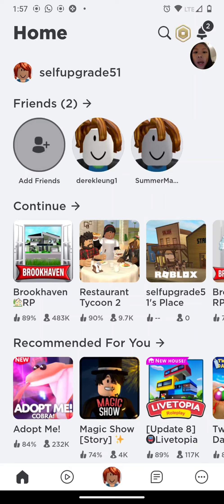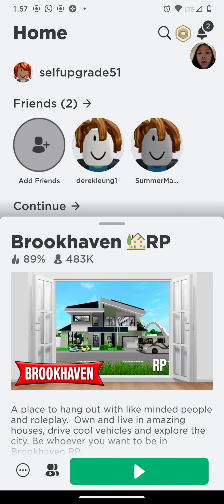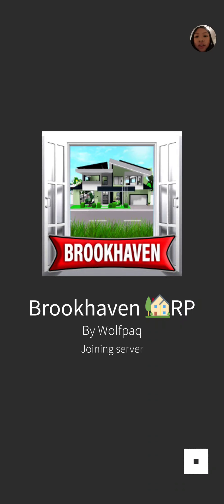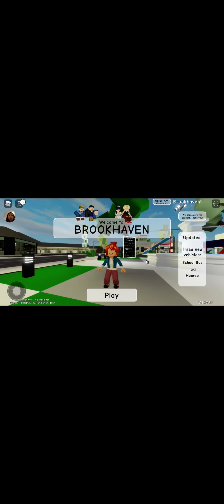How To Okay Brookhaven in Roblox With Bethany